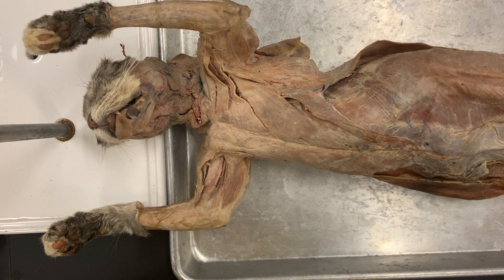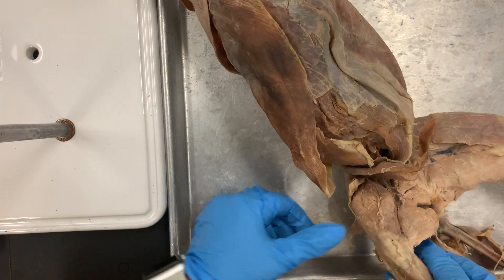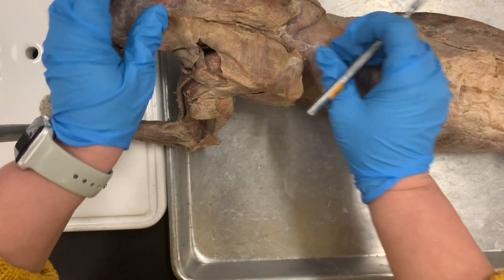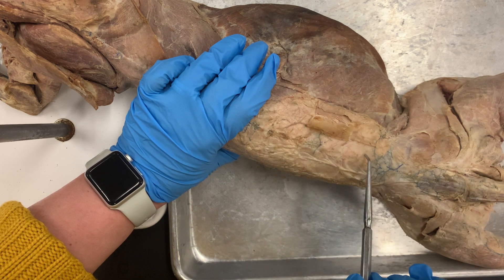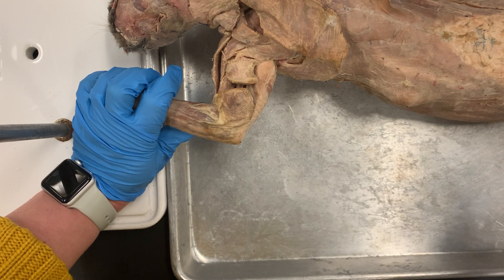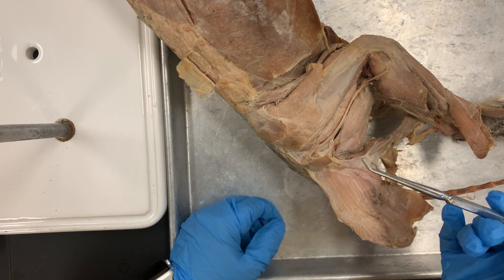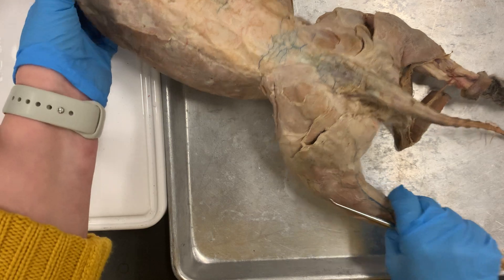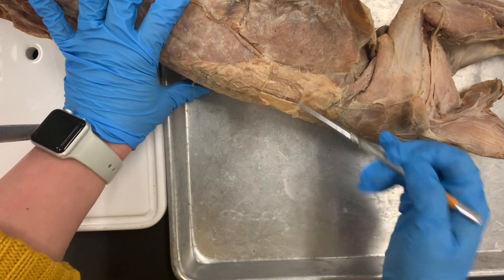BIO 211 - Cat Muscles Video - Part #1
Cat muscles - Part #1 - Muscles #1 through #22 on master list